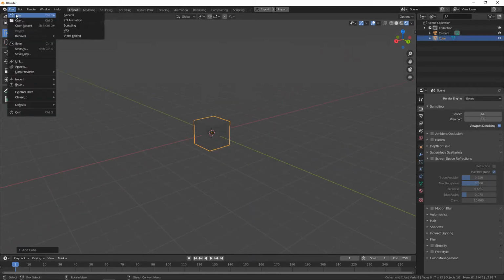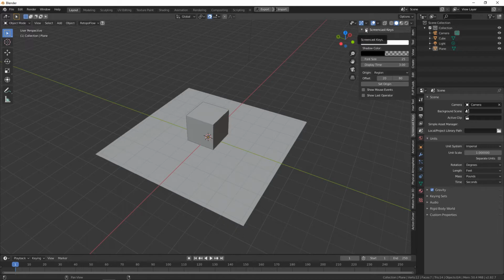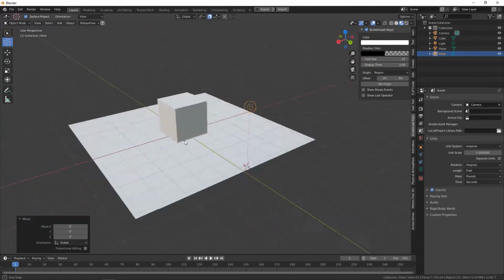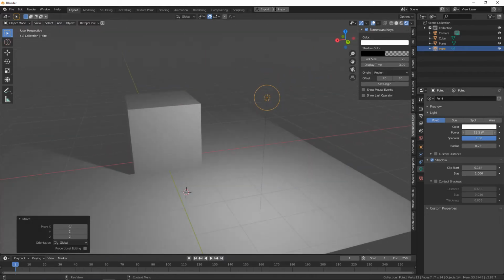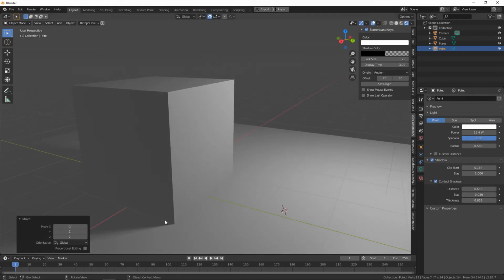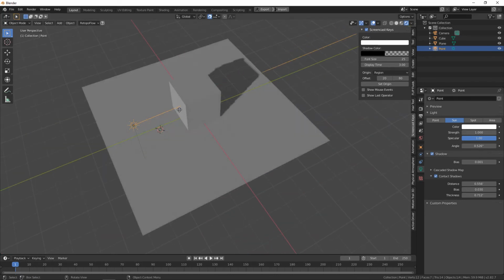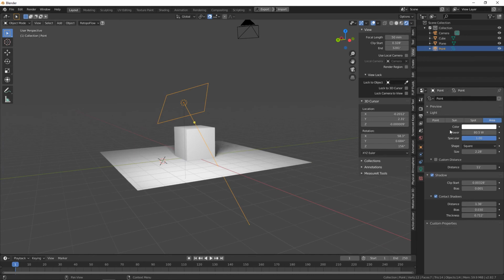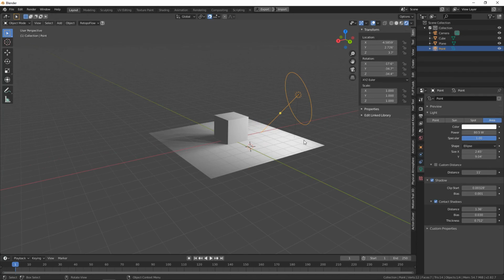Blender Lighting - 1 - Basic Lights